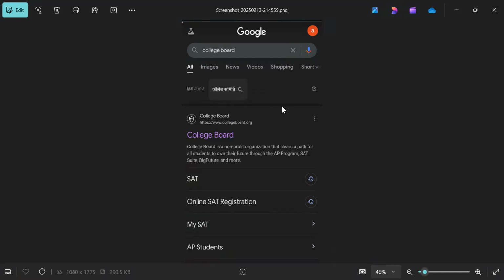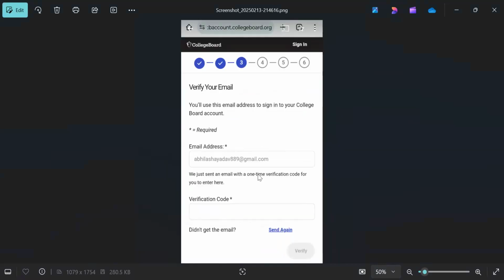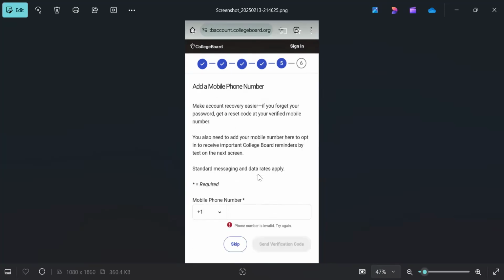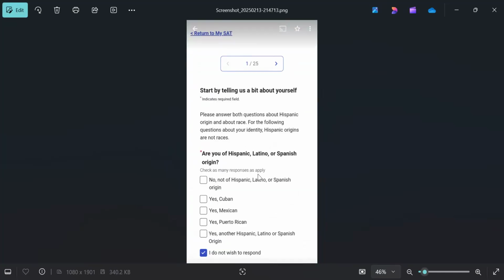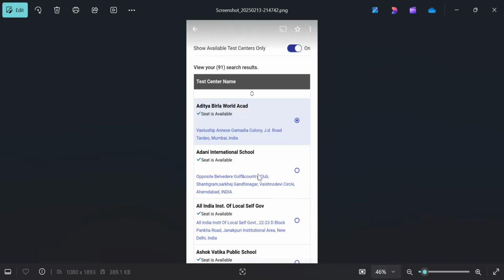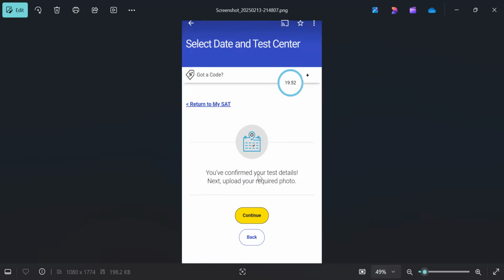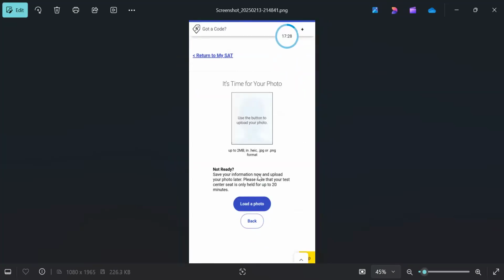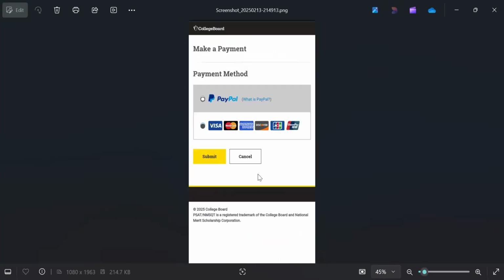SAT Registration 2025: Step-by-Step Guide to Sign Up for the Exam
Planning to take the SAT? This step-by-step guide walks you through the full SAT registration process, from creating an account to selecting a test date and paying the fee. Watch now to ensure a smooth registration experience and avoid common mistakes!